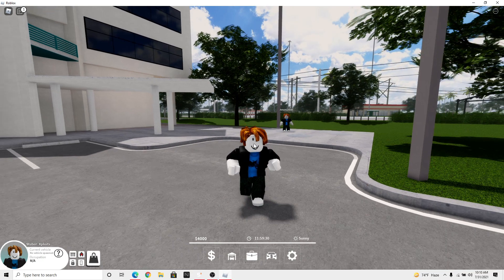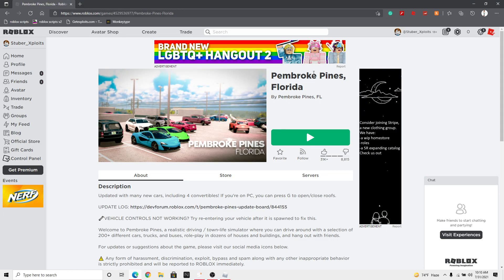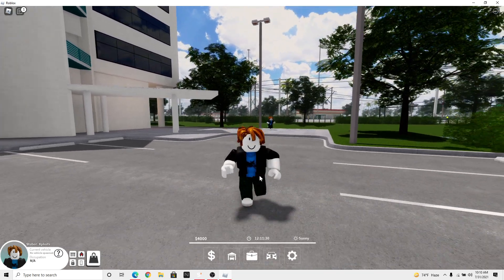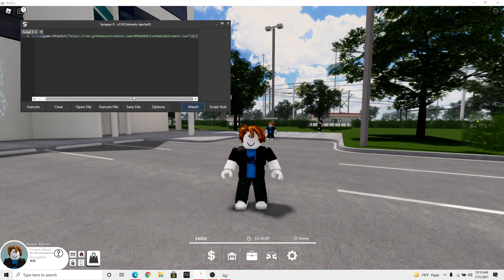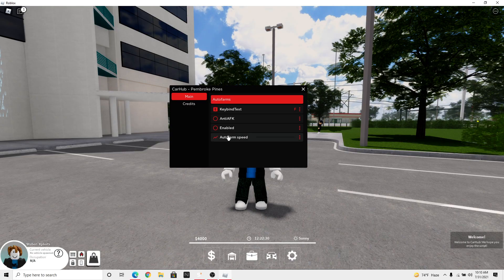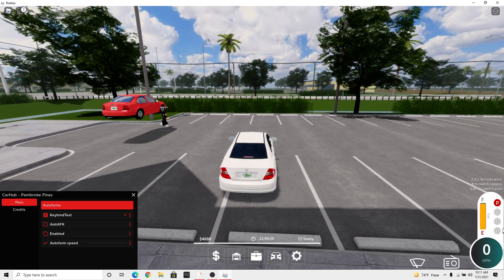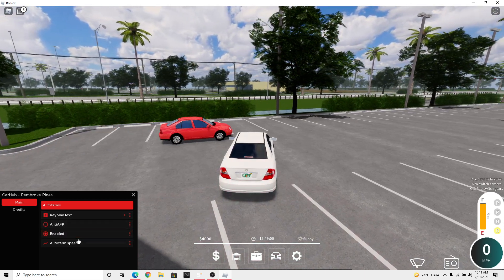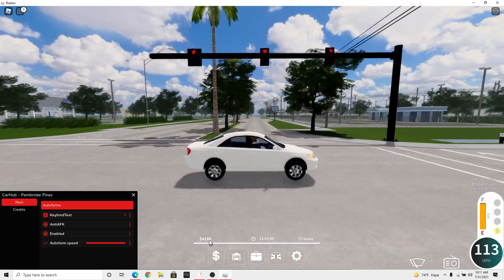PEMBROKE PINES FLORIDA AUTOFARM SCRIPT 2021